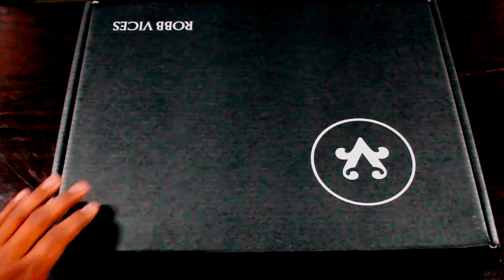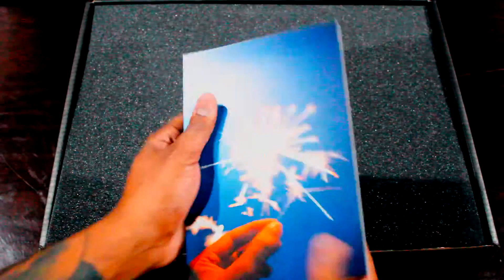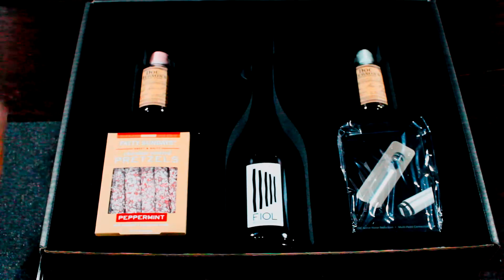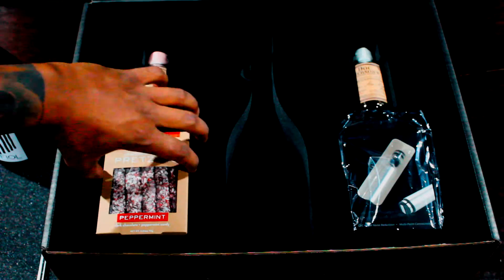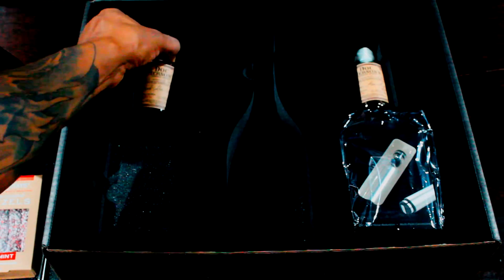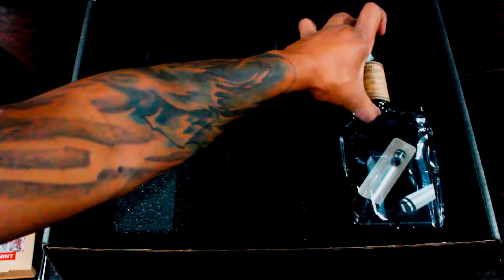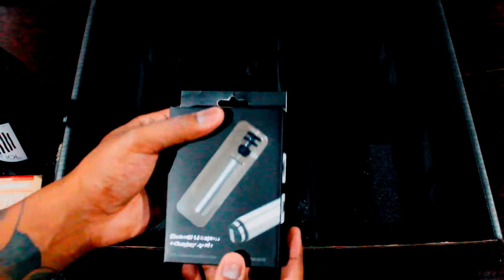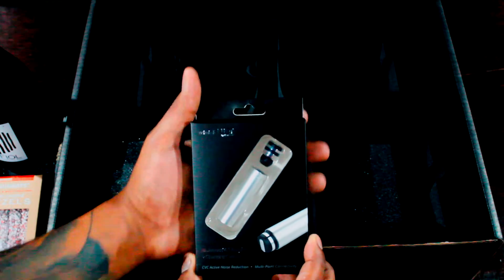Robb Vices December box review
December 2016 subscription box unboxing and review